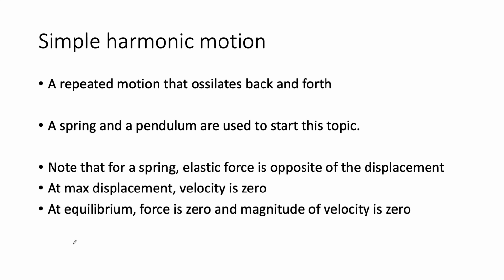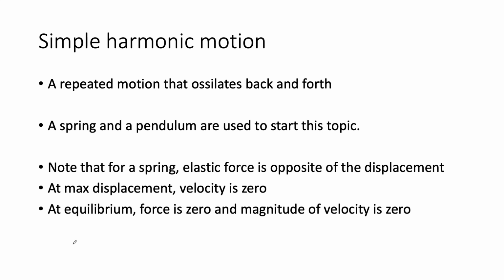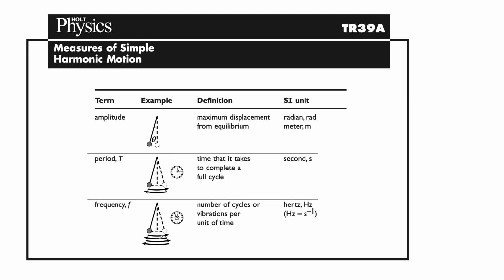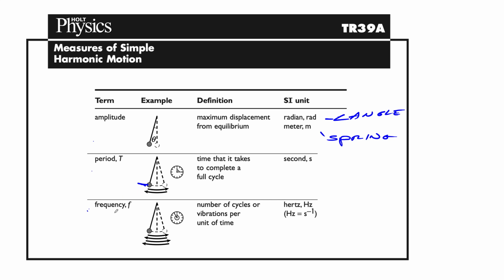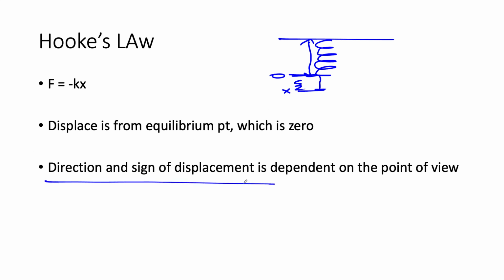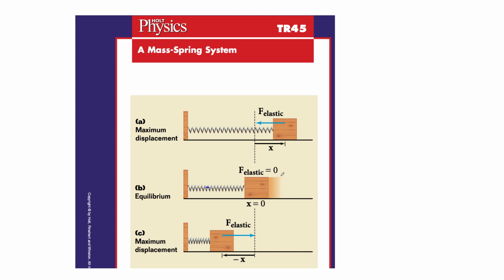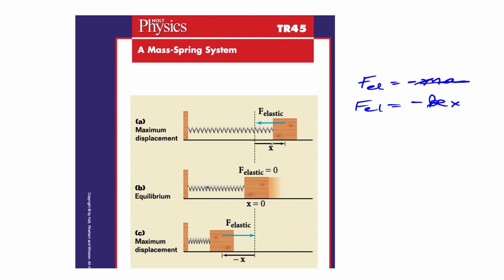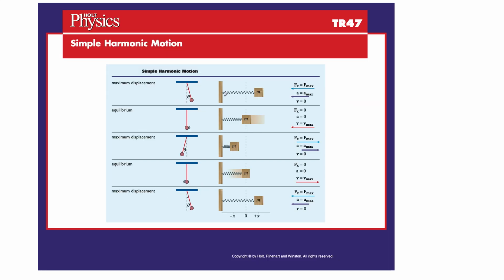Sound lecture 1